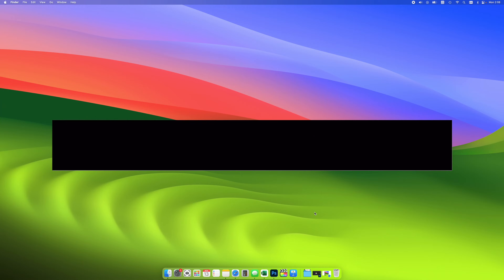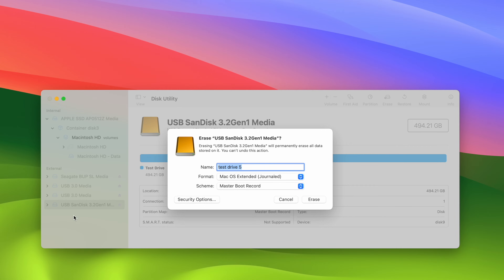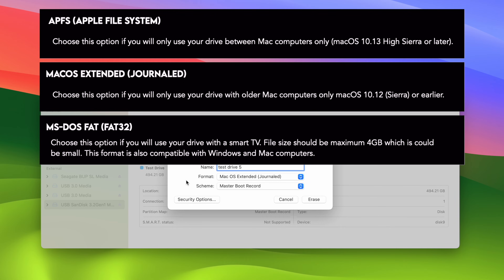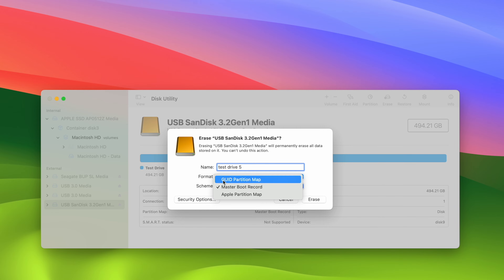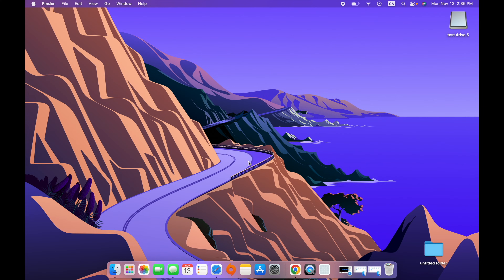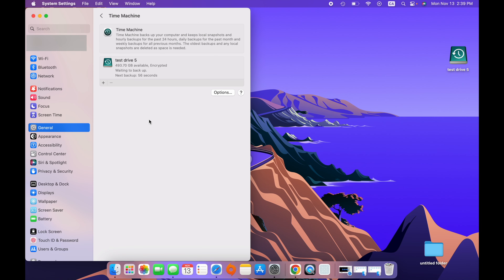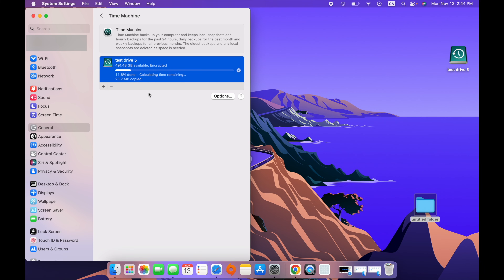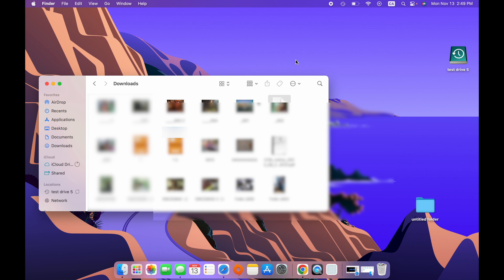SAMSUNG T7 Portable SSD: How To Install on Mac OS (Full Setup)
This is a quick step by step tutorial on how to setup the Samsung T7 SSD  drive on a Mac computer and how to use it to make a backup. Easy to follow guide showing you what to do with your external drive.

↓↓Amazon links↓↓
►Apple USB-C to USB Adapter (also works with PC)
►WD 2TB Elements Portable HDD
►WD 1TB Elements SE - Portable SSD